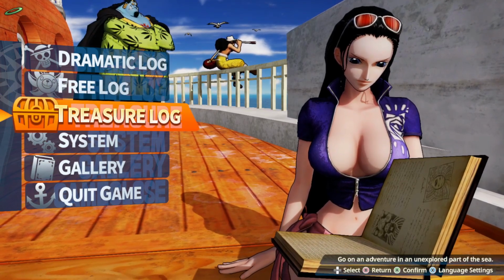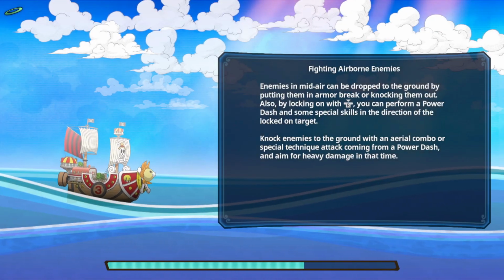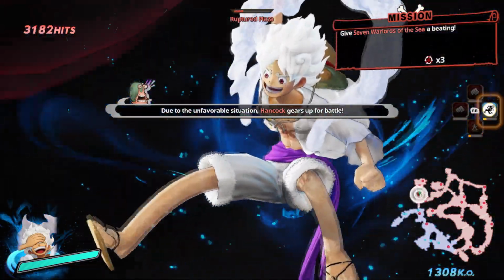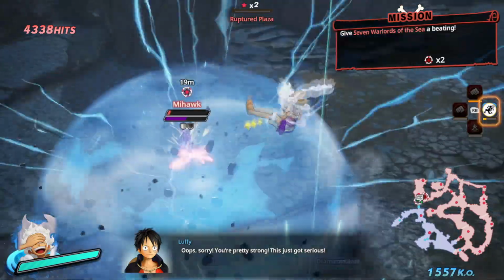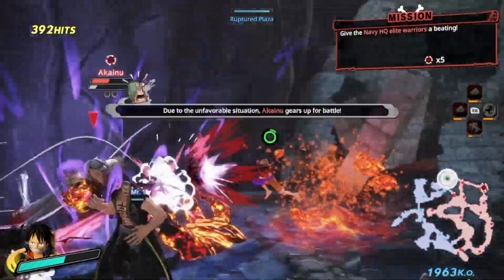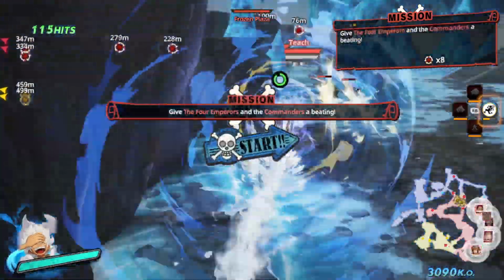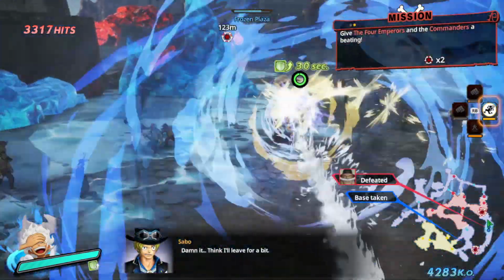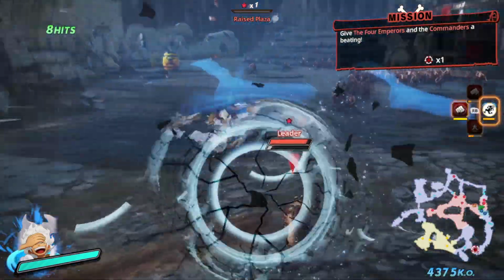Character Pass 2 is Here! Gear 5th Luffy is OVERWHELMING in One Piece Pirate Warriors 4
A chill beyond time begets it's own enhanced chill. Gear 5th is rad